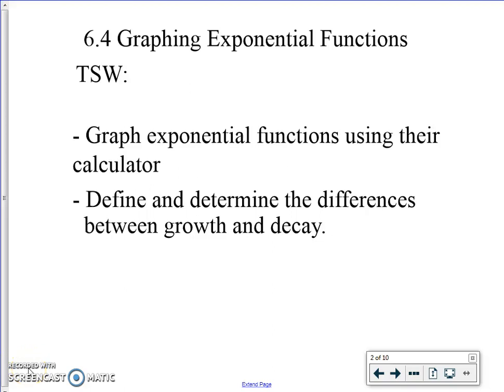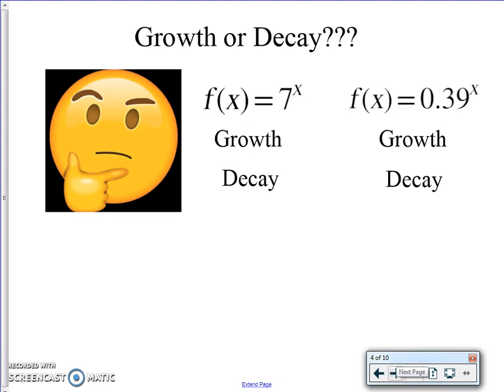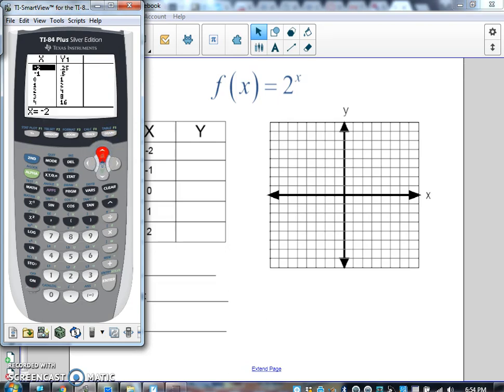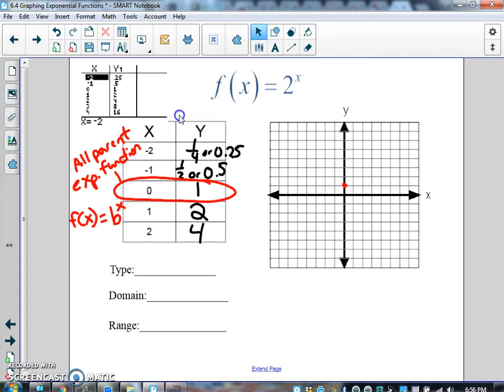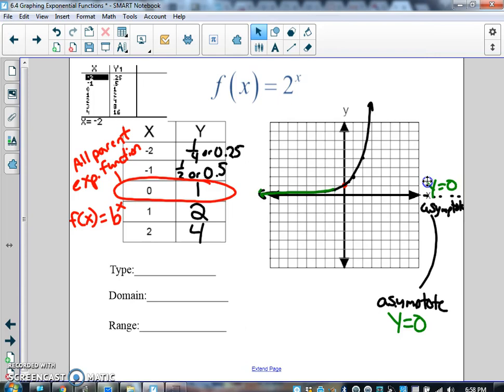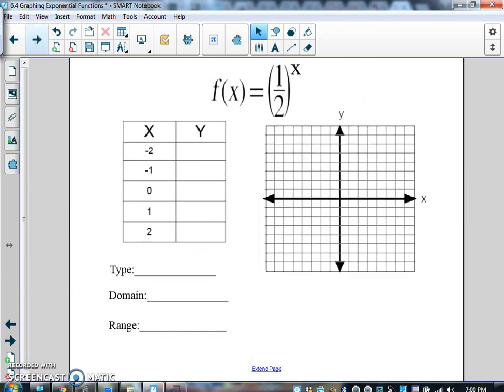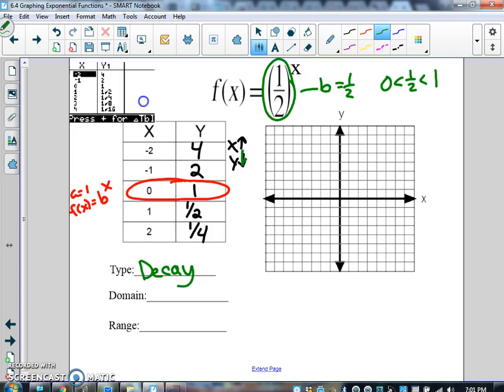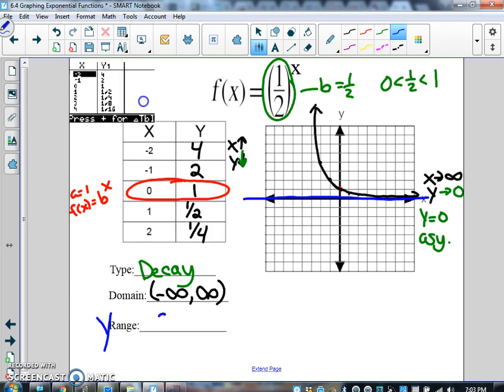6 4 Graphing Exponential Functions Part 1